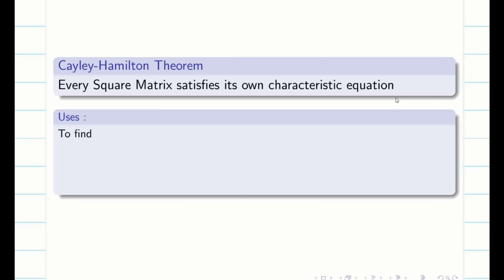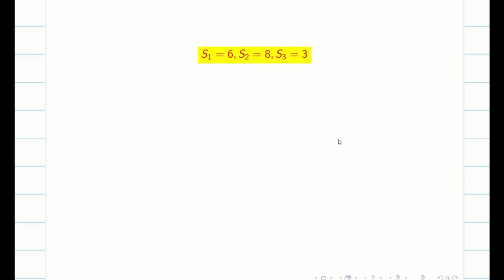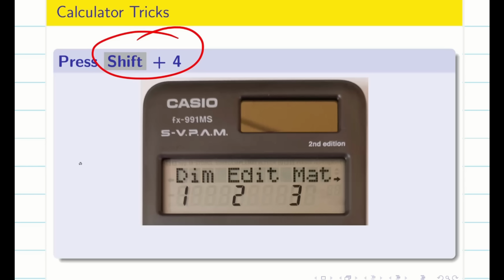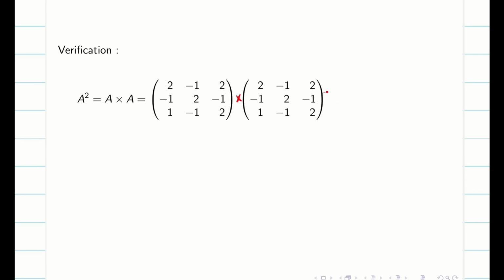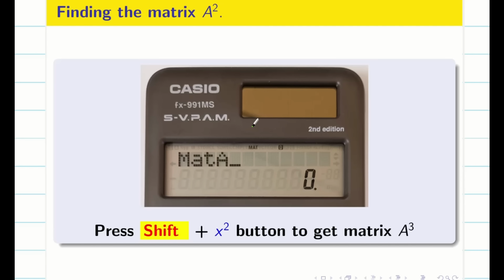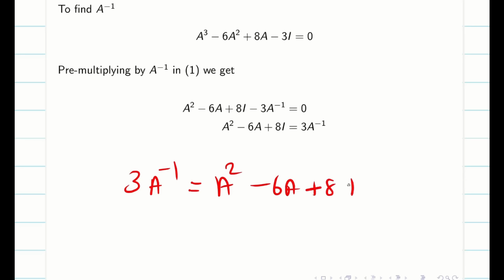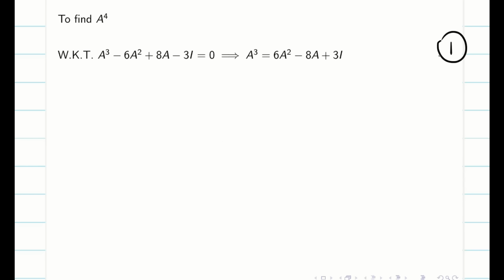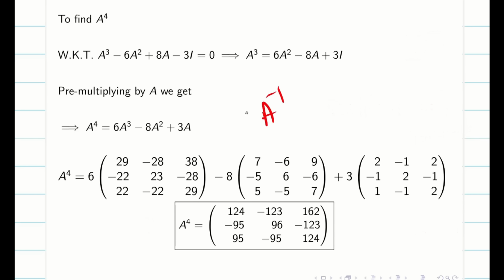3. Cayley Hamilton Theorem - Unit 1 - Calculator Tricks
Cayley Hamilton Theorem - Unit 1 - 21MAB101T

Calculator Tricks